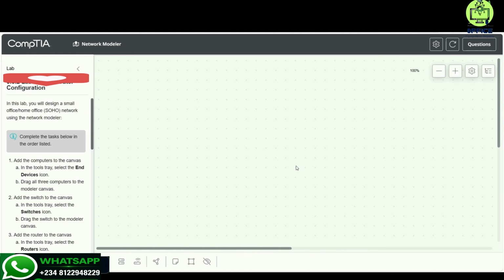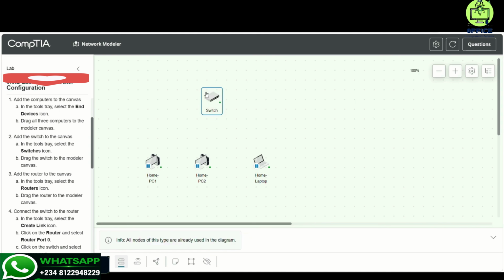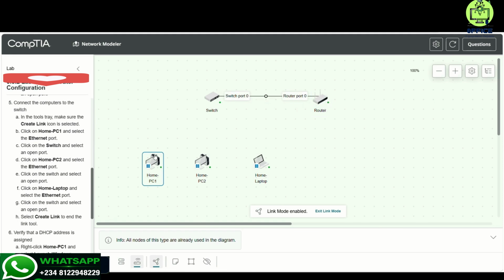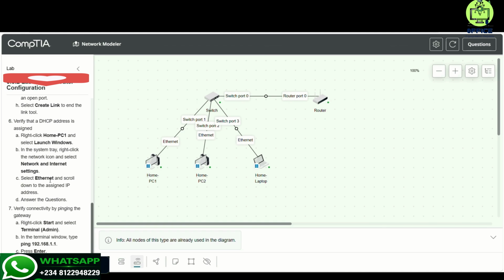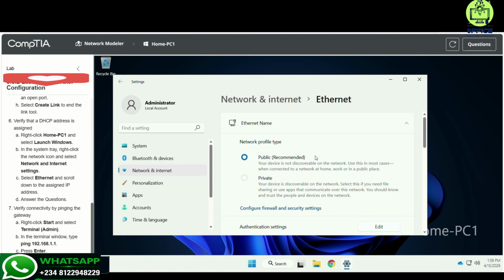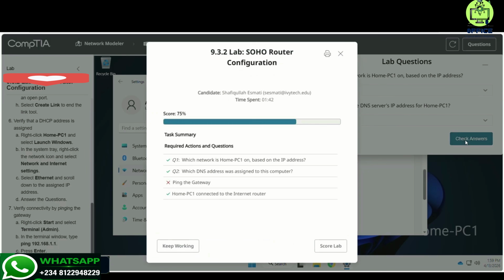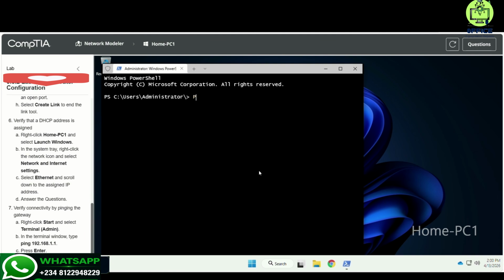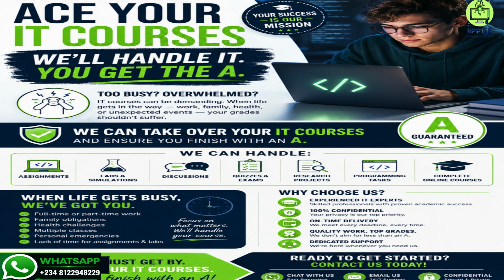18.3.2 Lab SOHO Router Configuration Testout Lab